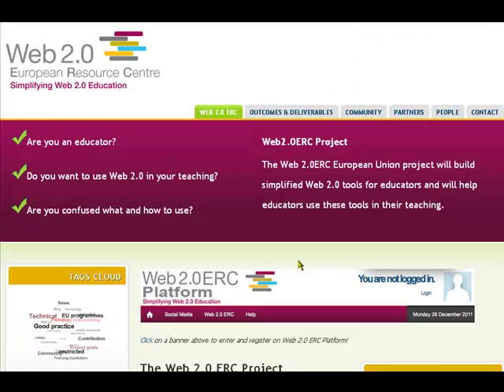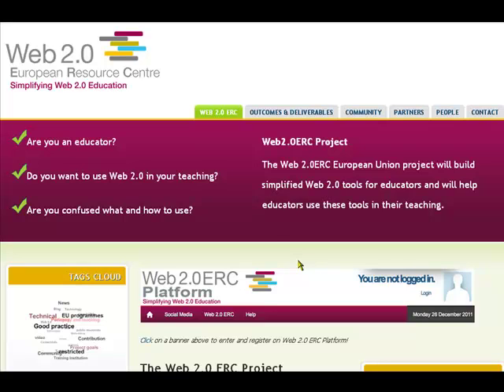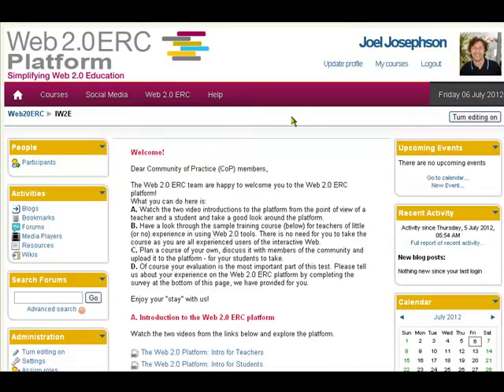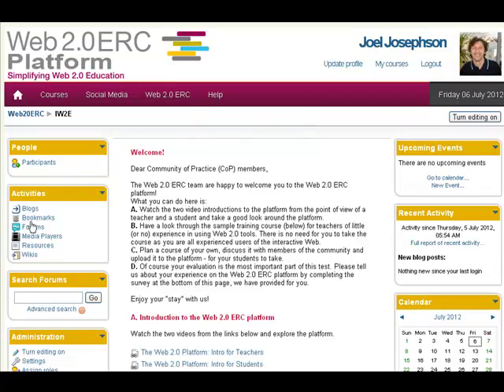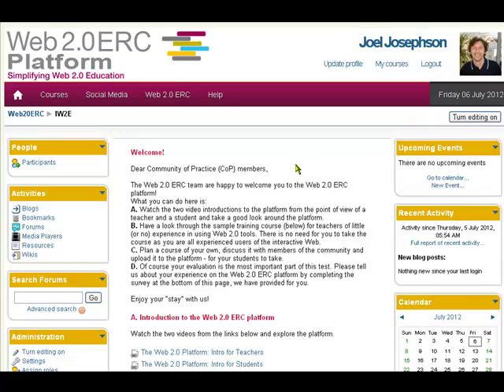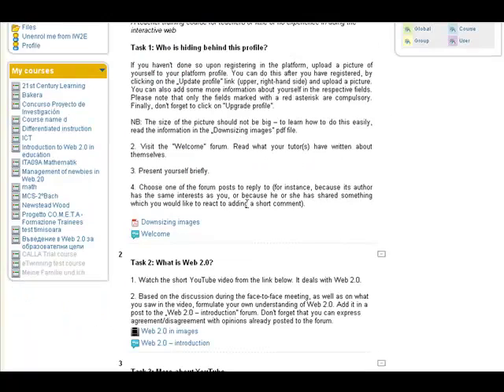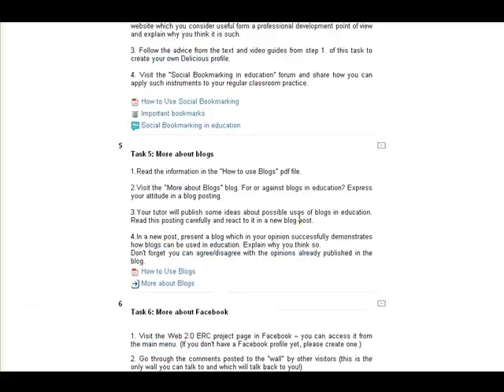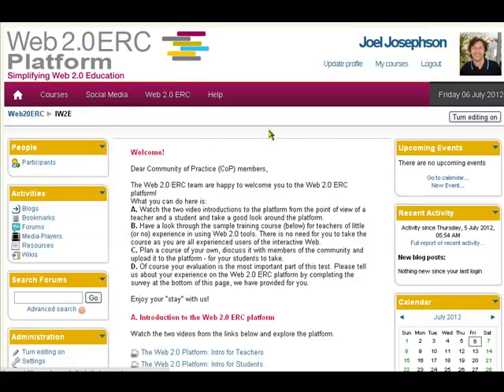Ed20Work Web2.0Tools Web20ERC 19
Ed20Work Web20Tools Web2.0ERC 19

EdWeb2Work is a European Union funded education project that has two missions:
1. To create a network that spans education and the world of work and is designed to improve the use of Web2.0 tools in both fields.
2. To create a set of tools for the empirical evaluation of Web2.0 tools